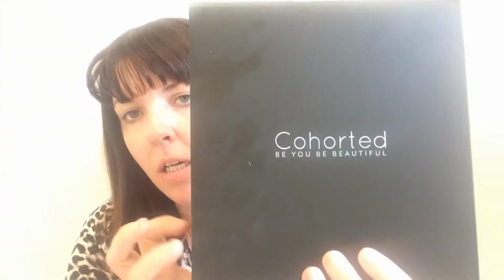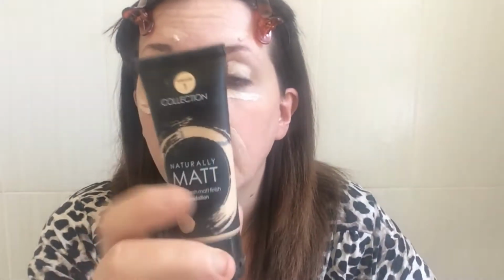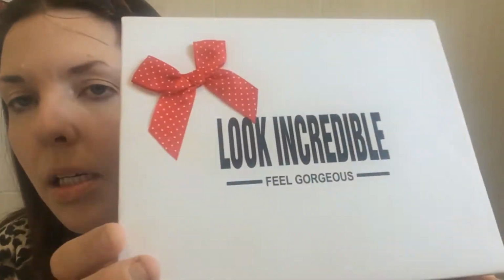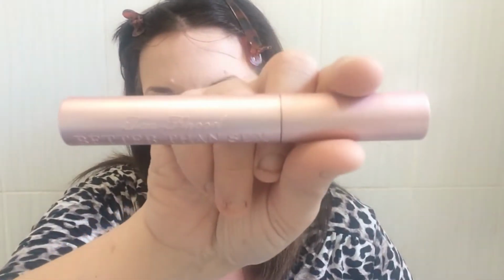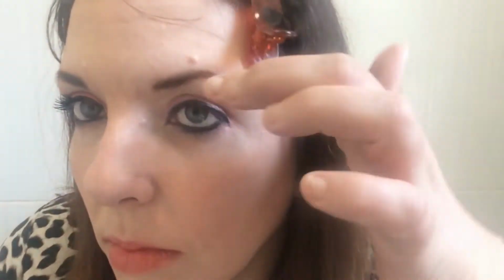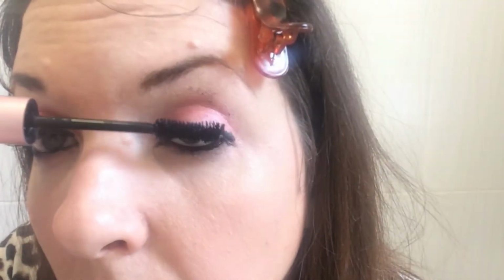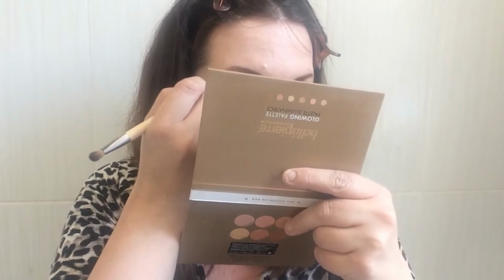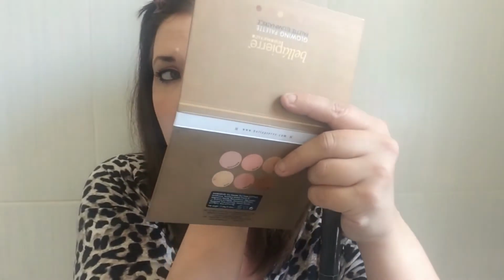LOOK INCREDIBLE VS COHORTED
HI WELCOME TO MY CHANNEL TO DAY I AM TRYING OUT LOOK INCREDIBLE DELUX BEAUTY BOX AND COHORTED DELUX BEAUTY BOX I HOPE YOU LIKE MY VIDEO IF YOU HAVE ANY MAKE UP PRODUCTS THAT YOU WOULD LIKE ME TO TEST JUST LET ME NO PLEASE LIKE SHARE AND SUBSCRIBE